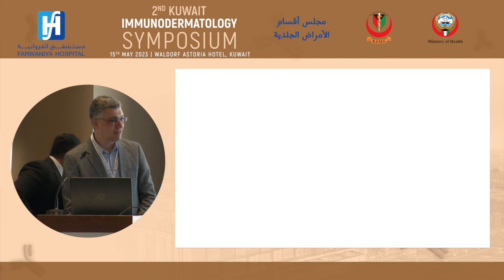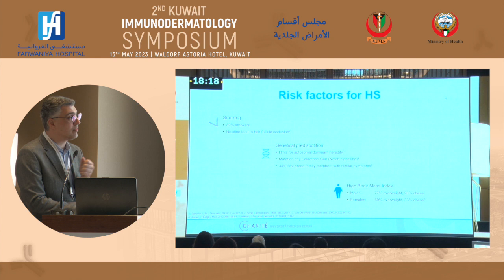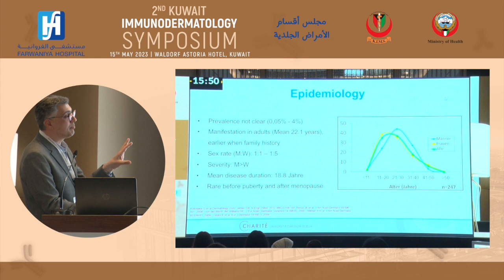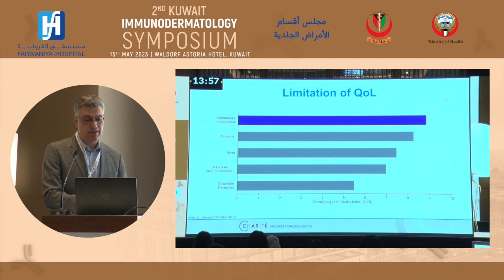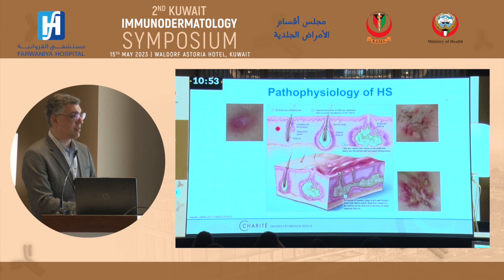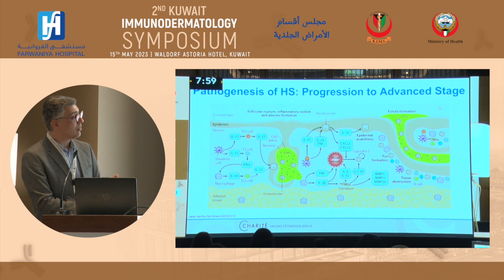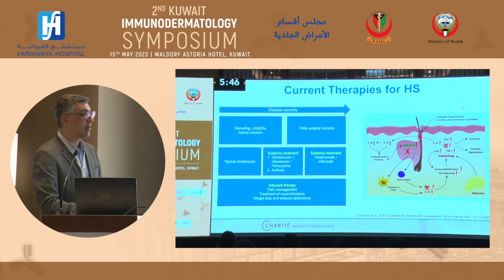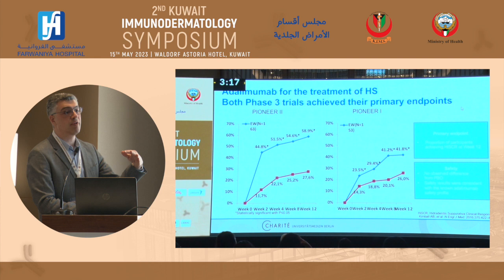An Eye on Hidradenitis Suppurativa - Dr. Georgios Kokolakis